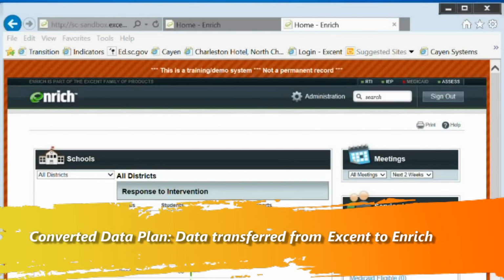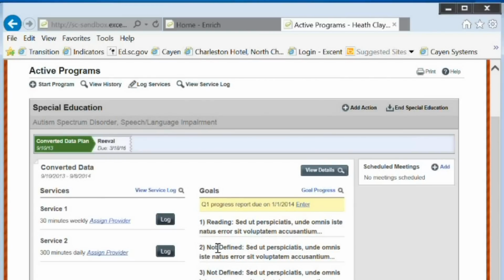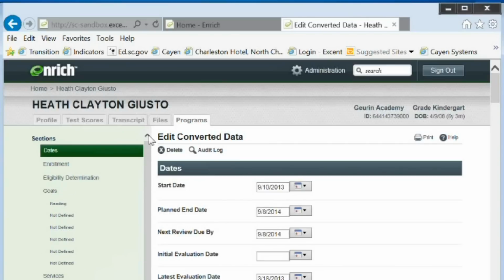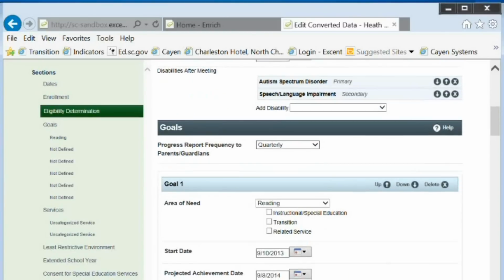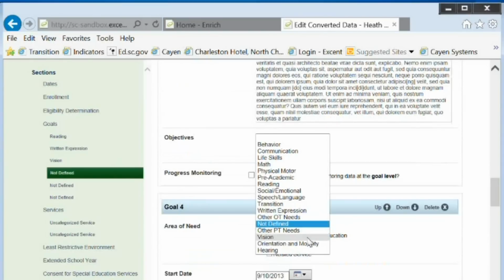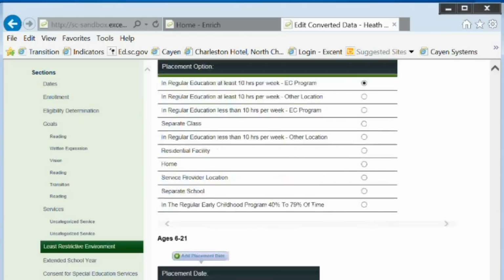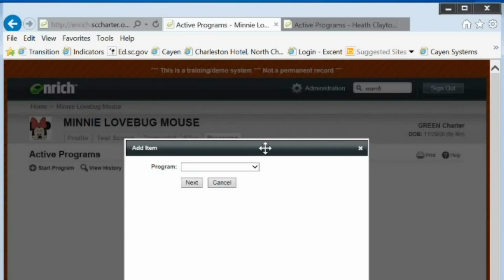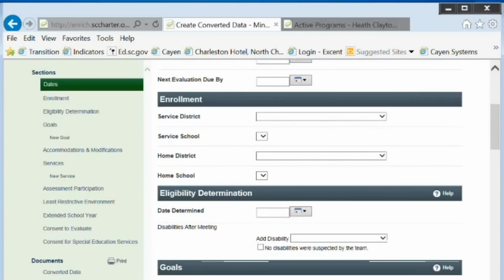Enrich Converted Data Plan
Developed by South Carolina Public Charter School District SPED Team.

Voice donated by: Mariann C. Carter, M.S., M.Ed., NBCT, EIPA 3.9
Special Education Coordinator